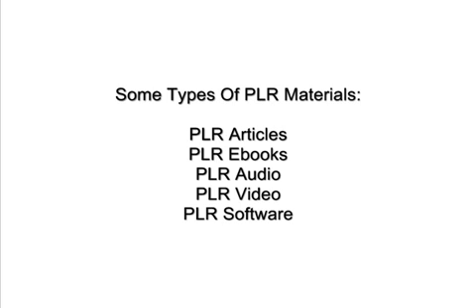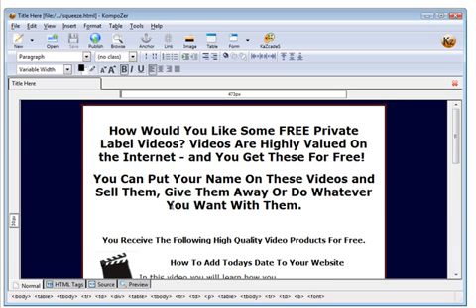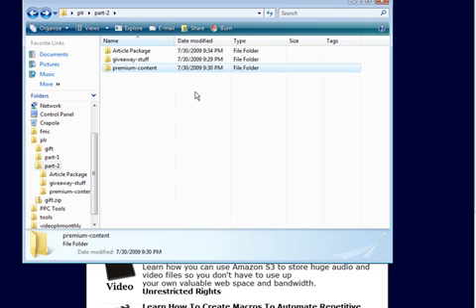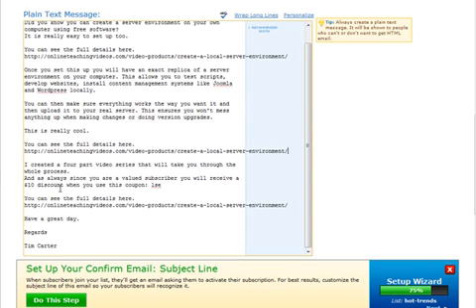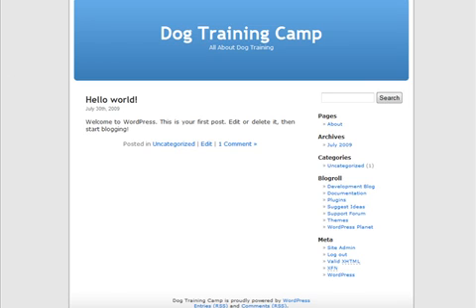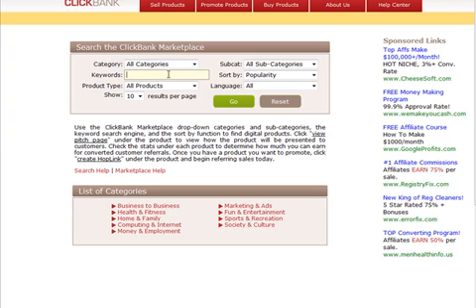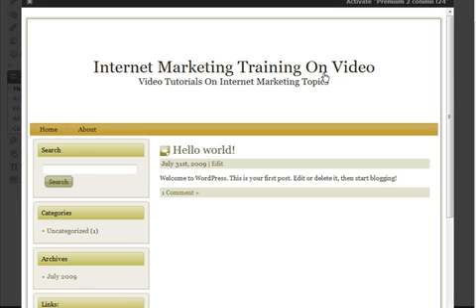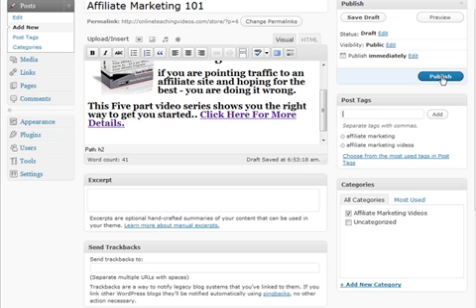Profit From PLR Products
An Easy Way to get your Internet business off the ground!